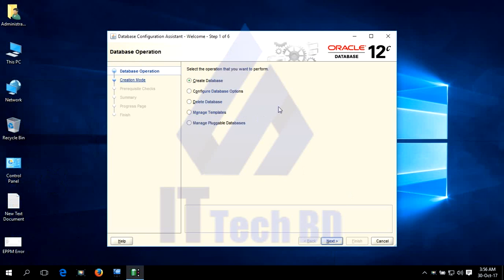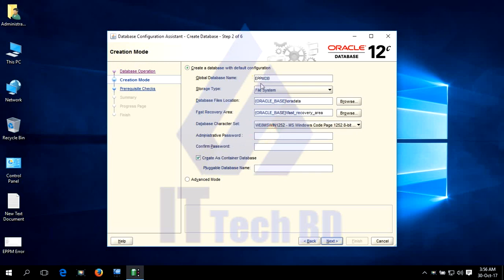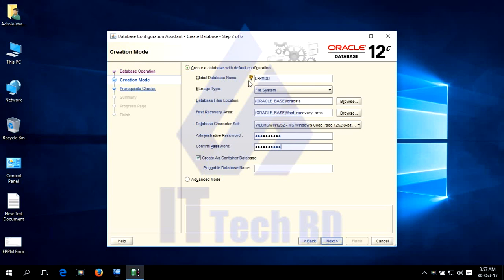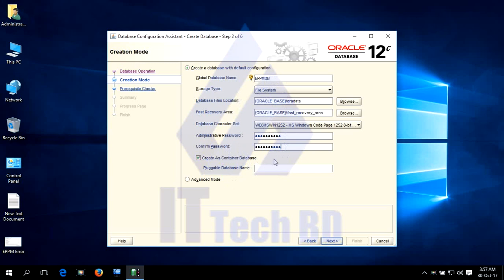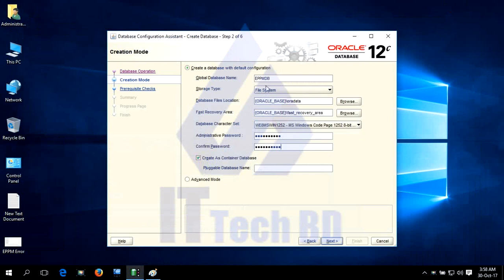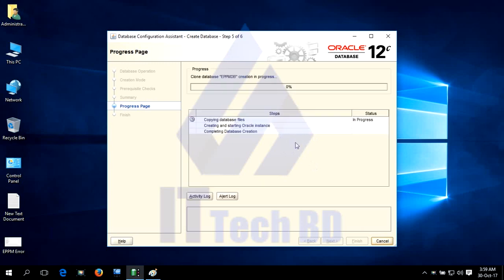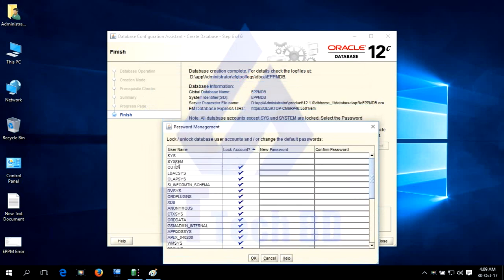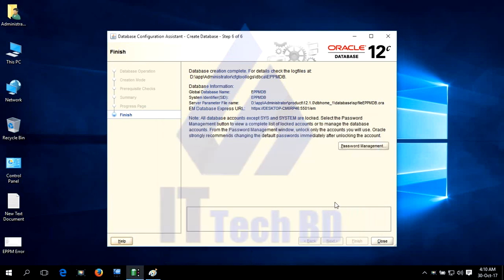Create New P6 EPPM Database in Oracle 12c on Windows 10,11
By This Tutorial You Will able to Learn How to Create New Database in oracle 12c by Oracle Database configuration assistant. Also I Will Show You How Can Create P6EPPM Database In oracle 12c But By The Same Process You Can Create Any Database In Oracle 12c Enterprise Edition